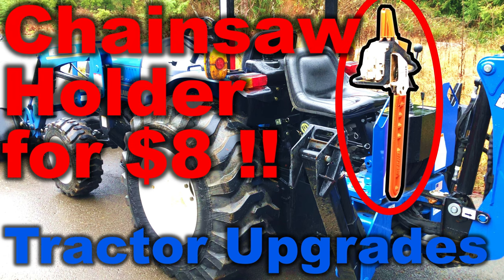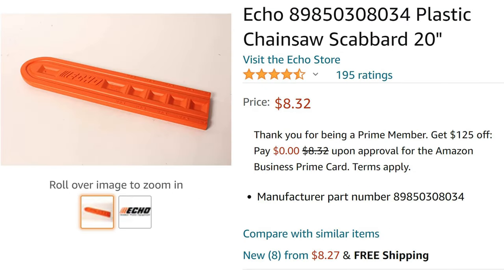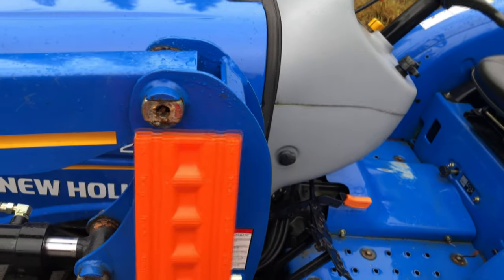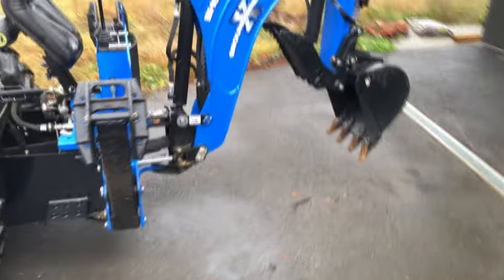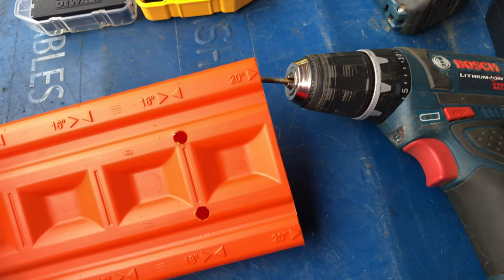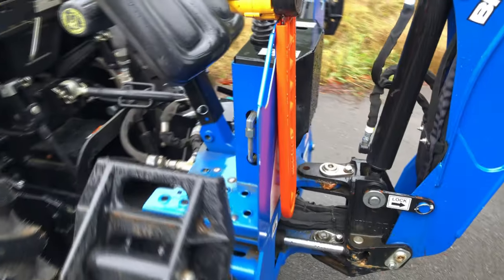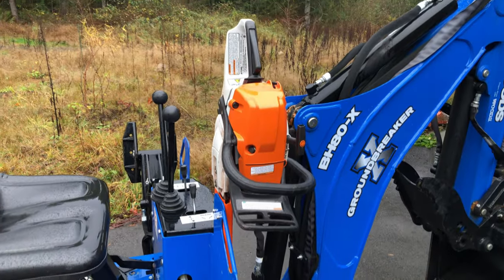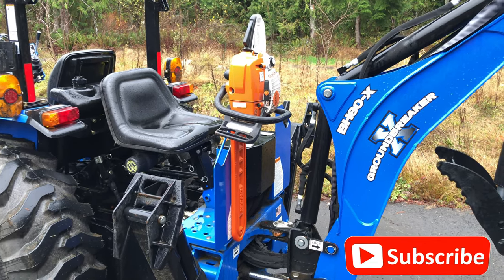Tractor Chainsaw Holder for $8 !! DIY tractor upgrades for very little money!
I often want to carry a chainsaw on the tractor but the professional chainsaw holders are $150! Yikes! Don't get me wrong, they seem like good products but you can create your own for under 10 bucks, here is how.

Get a $8 chainsaw scabbard and mount it in a spot that's out of the way and doesn't collide with vegetation like blackberries etc., see the video for some suggestions. For 10 minutes of work and 10 Dollars this is a great solution and it will last multiple seasons.
(about $8) and use some stainless steel machine screws to mount it. Avoid drilling through load-bearing parts etc. please don't do anything crazy. Mount it where it can do no harm. Tractors and chainsaws are DANGEROUS, please use common sense and follow all manufacturer's instructions etc. Use and follow this video at your own risk, no promises, no guarantees etc. and if in doubt ask a professional. A friend of mine did something similar with a piece of pressure-treated wood to give the chainsaw head some extra support. And there are some other options to prolong the life of the scabbard so you don't have to replace it every 2, 3 years - be creative.

The commercial chainsaw holders have great reviews but they are a lot more expensive, here are two models to check out:
The SawHaul Carrier
The RJ Chainsaw Holder
If you need professional quality then these are the way to go. Personally I think the RJ holder mounts in a better spot but both of these products have great reviews, the only drawback is their price. Fair for the quality but I think a $8 scabbard will also work pretty well for much less, even though it won't last as long.